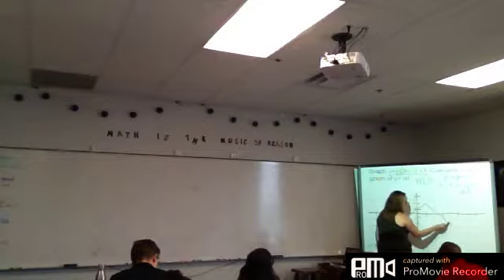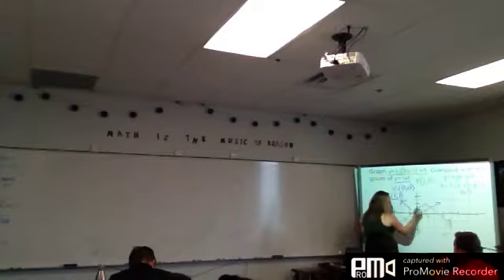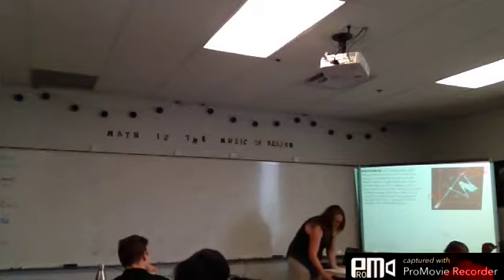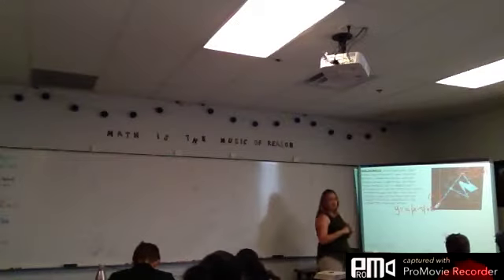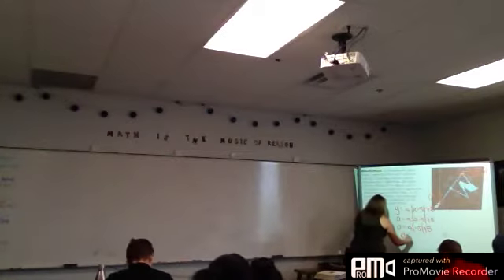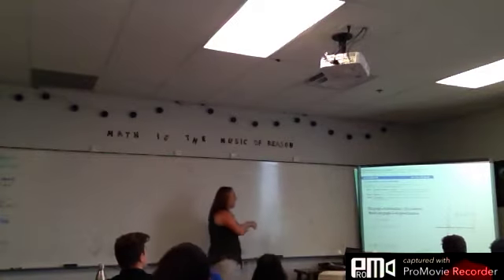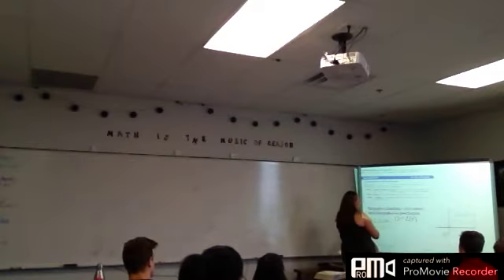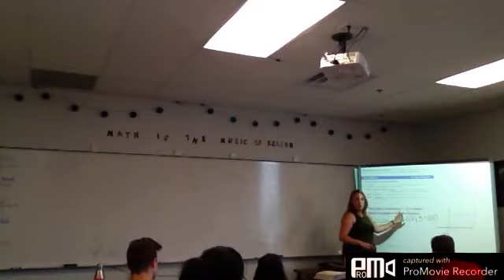2 7 Part2 Algebra II